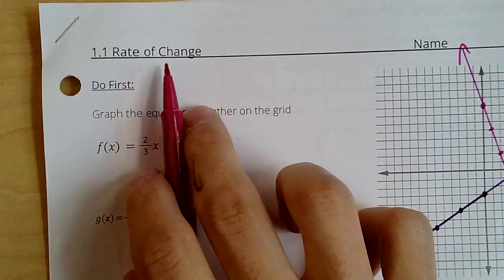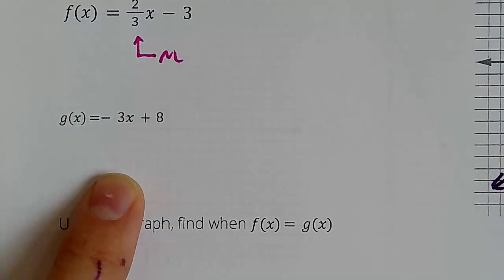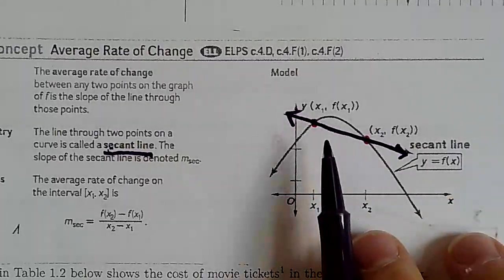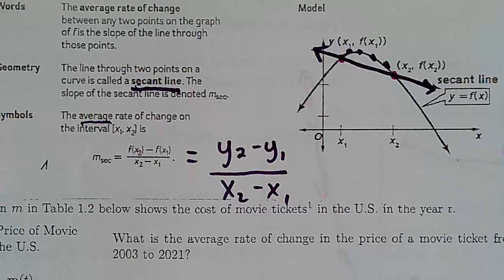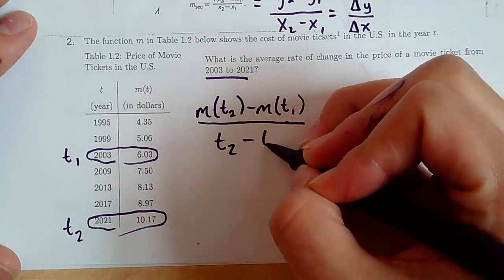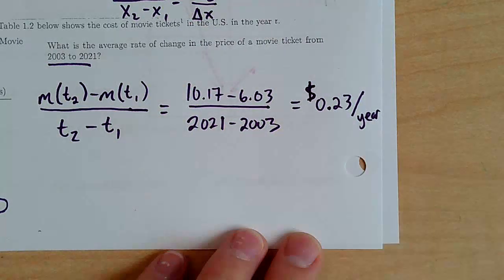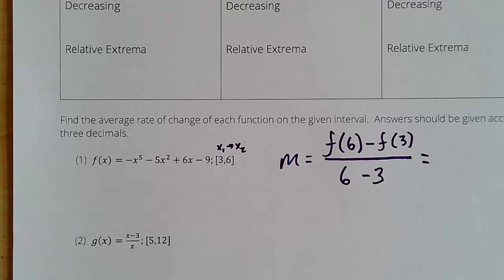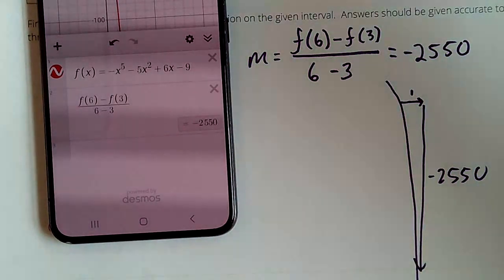Rate of Change Introduction (Average Rate of Change, AROC)